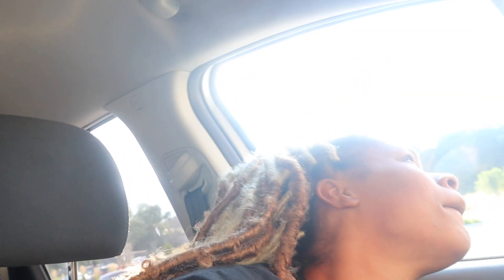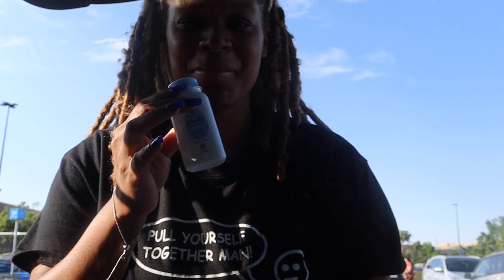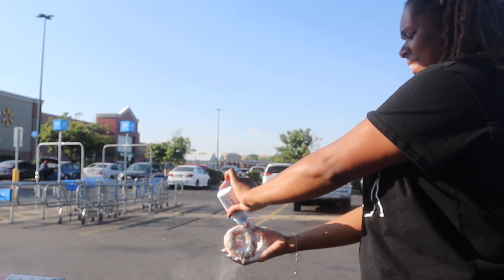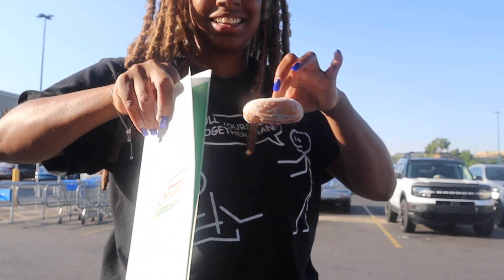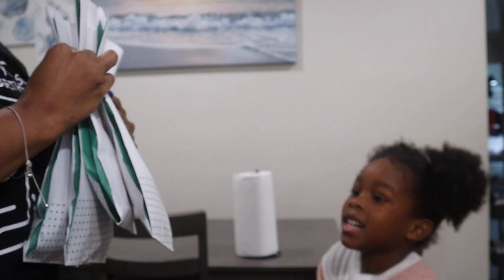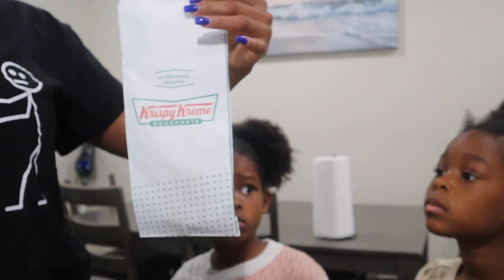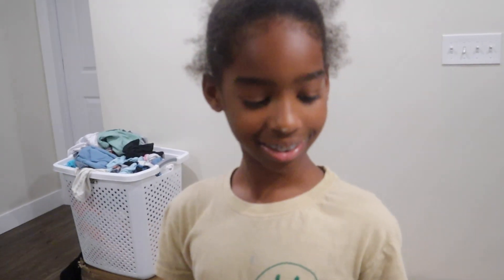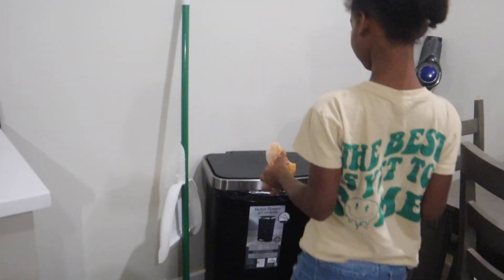(HILARIOUS) Baby Powder Donut Prank